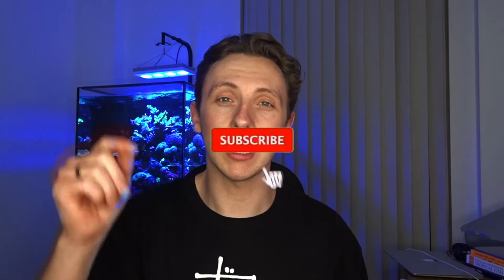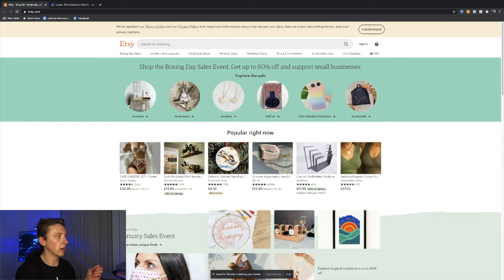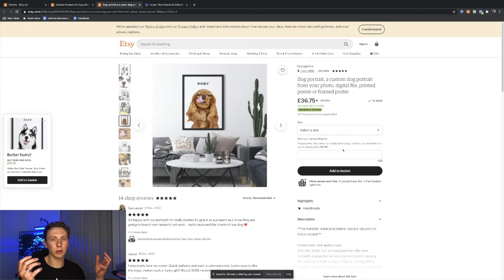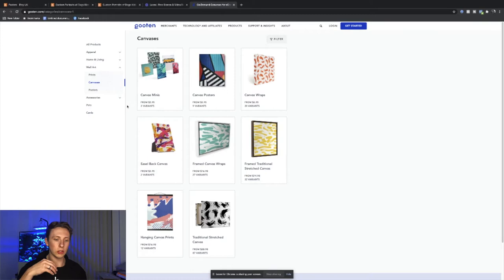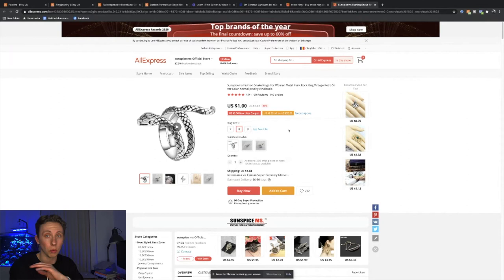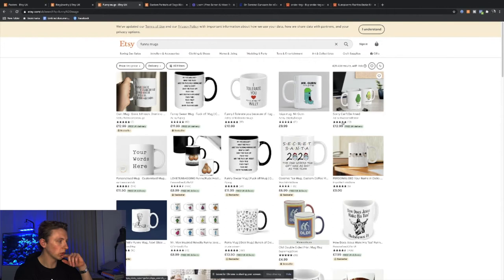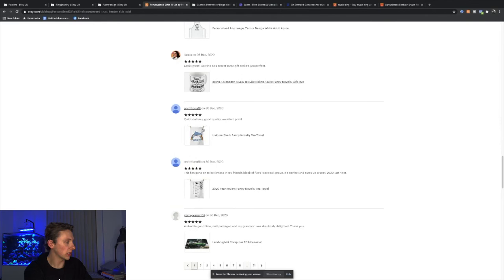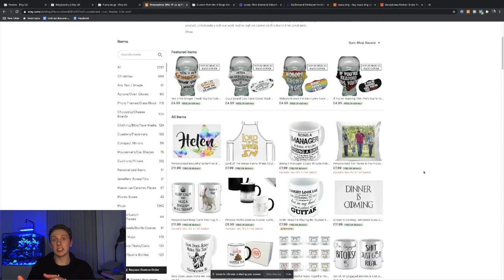How To Find Winning Products In 2021 (PROVEN METHOD 2021)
This method of finding winning products for your Ecommerce store is a proven method in 2021 that I personally follow. This exact method of finding winning products online was how I found my product that I have made over 1.7 Million selling over the last 6 months. Start making money online today with this method and start researching some new products.

My Setup:

🌟Ring Light